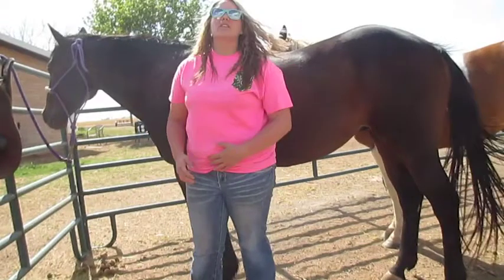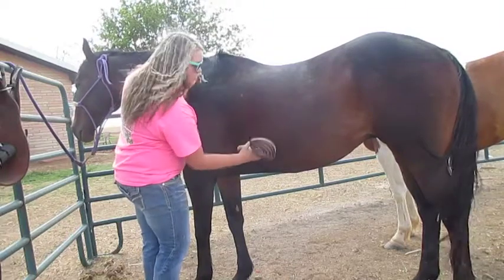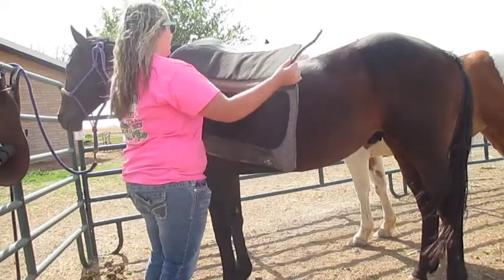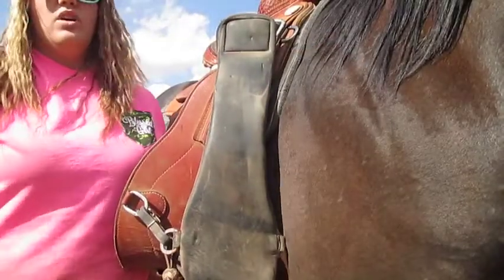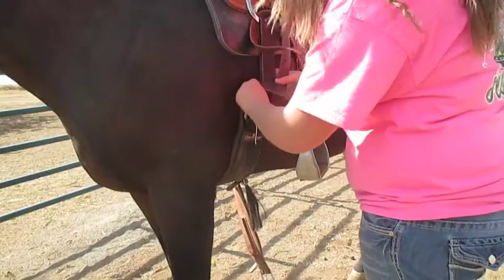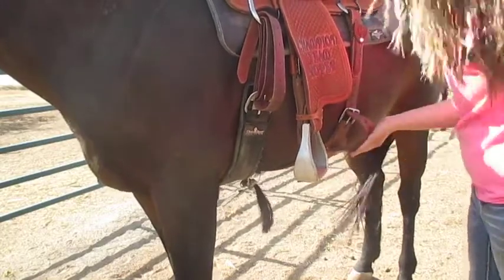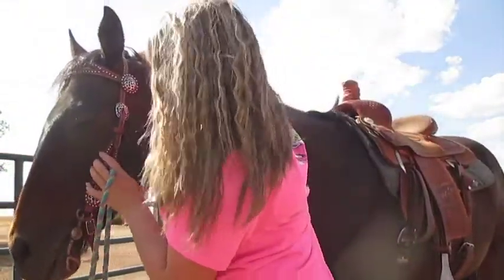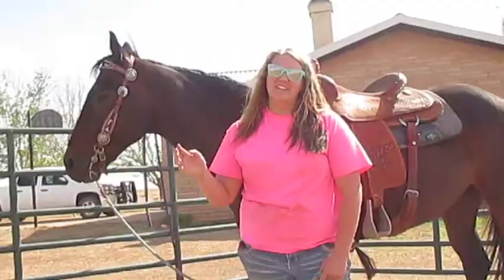Full Western Tack Up